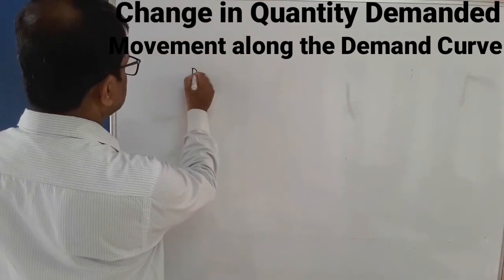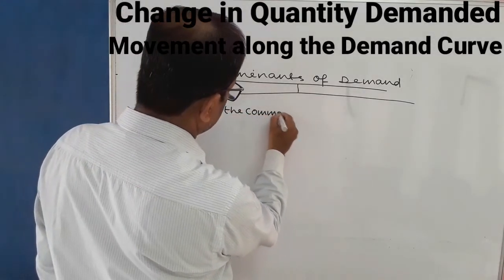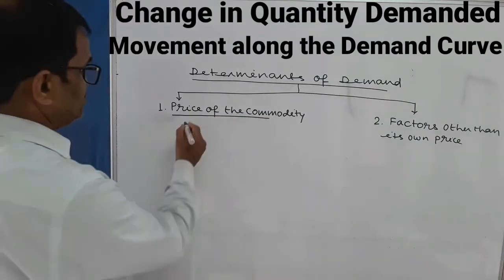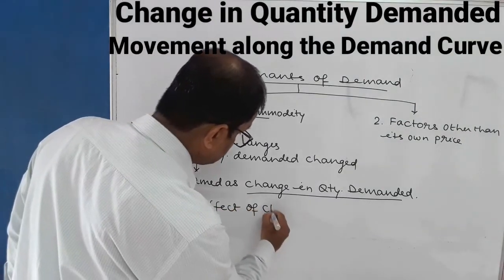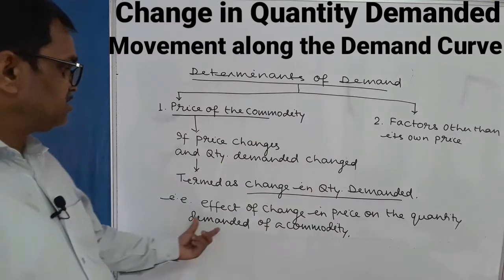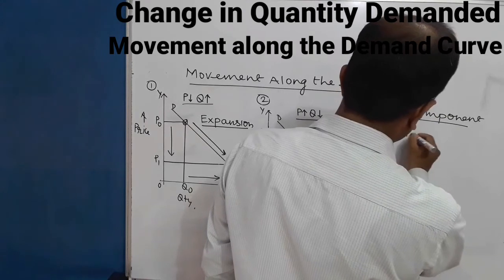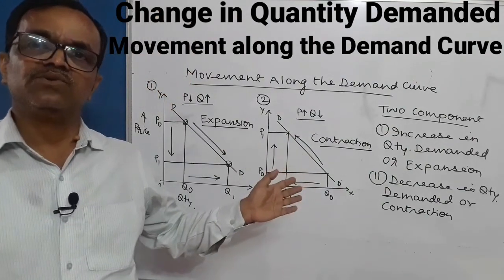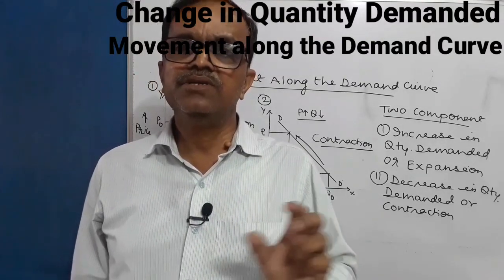Movement along the Demand Curve | Change in Qty. Demanded | CA Foundation | Class 11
Hello guys,                                                                                                                                                      I am Sandip Kumar Sinha, your teacher and guide.  Topics of Economics for CBSE, ICSE, JAC and other Boards for class 11 & 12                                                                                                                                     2. Business Economics for CA Foundation                                                                                            3. Topics related to competitive examinations

About this Video :
This video contains :                                                                                                                                                                                     1. Explanation of the effect of changes in price on quantity demanded of a commodity, termed as “Change in Quantity Demanded” or “Movement along the Demand Curve”.                                                                                                                            2. Explanation of the term with the help of diagrams.

Go through the link and explore topics of your interest.